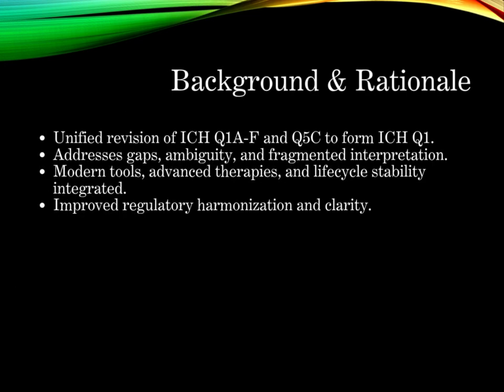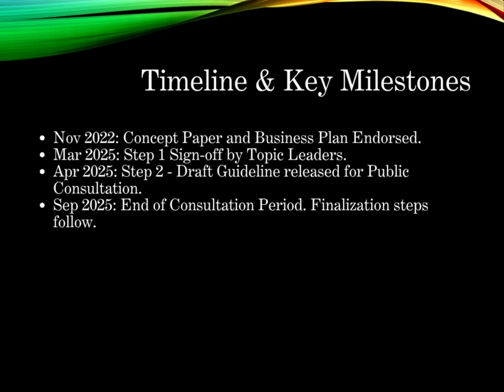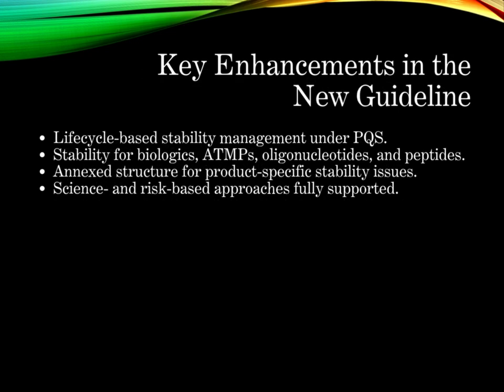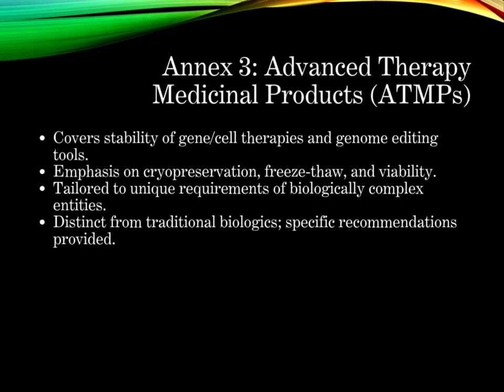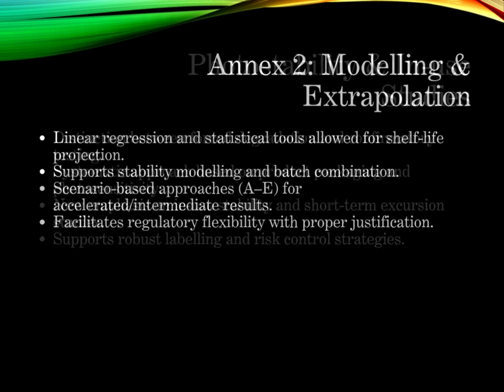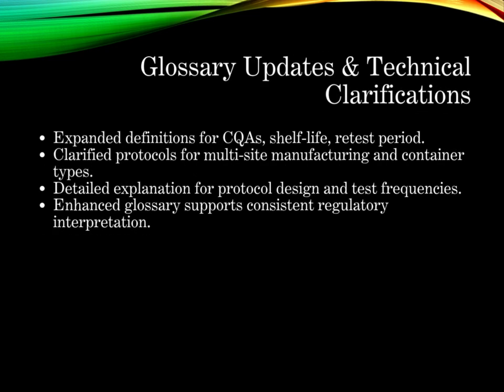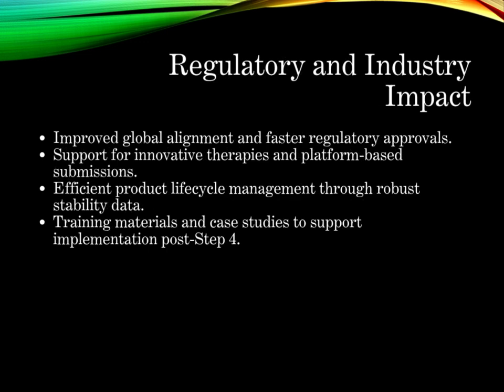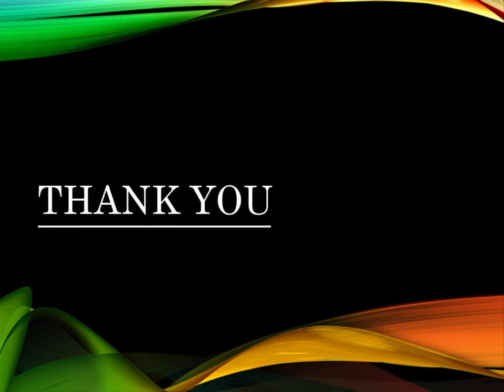ICH Q1 Stability Guideline Revision 2025 – Full Technical Breakdown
Explore the comprehensive 2025 update to the ICH Q1 Stability Guideline, now unifying Q1A–F and Q5C. This presentation is designed for regulatory professionals, quality scientists, and pharmaceutical developers working across biologics, ATMPs, peptides, and more.

✅ Key Topics Covered:

Rationale behind the guideline consolidation

Stability lifecycle under Pharmaceutical Quality System (PQS)

Stability strategies for biologics, ATMPs, oligonucleotides, and gene therapies

Scenario-based modeling for shelf-life projections

Annex 2 & 3 deep-dives: Modelling, extrapolation, and ATMP-specific recommendations

Photostability and in-use stability strategies

Updated glossary and regulatory clarifications

This presentation is ideal for regulatory authorities, pharmaceutical scientists, CMC professionals, and industry stakeholders looking to stay ahead of evolving global expectations in stability strategy and regulatory harmonization.

ICH Q1 Revision 2025

Pharmaceutical Stability

ATMP Stability Strategy

ICH Guidelines Explained

Drug Shelf-life Modeling

Biologics & Gene Therapy

PQS Lifecycle Management

Regulatory Affairs Training

Pharmaceutical Industry Compliance

Pharmaceutical Quality Systems